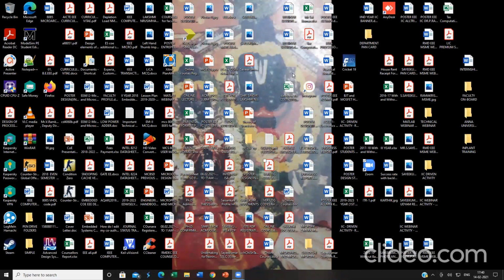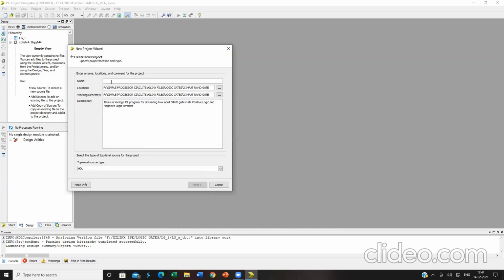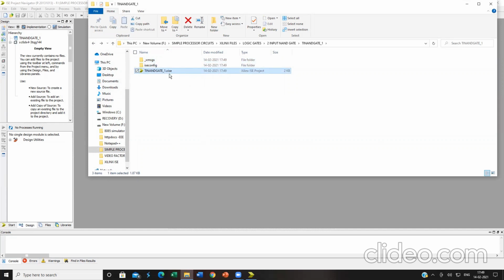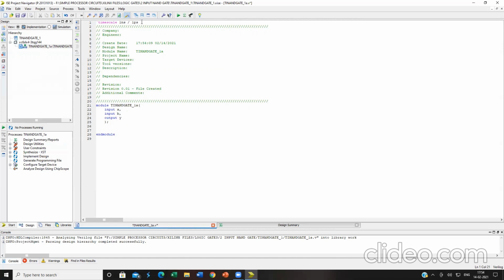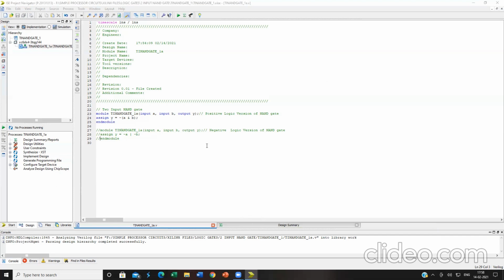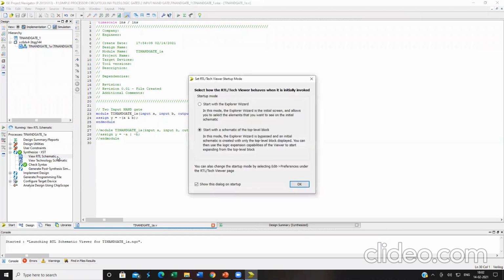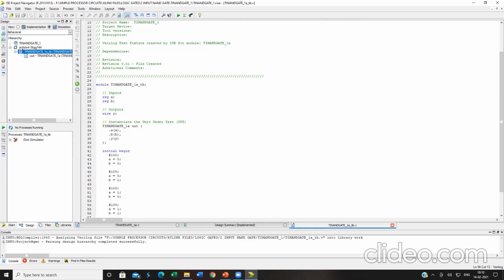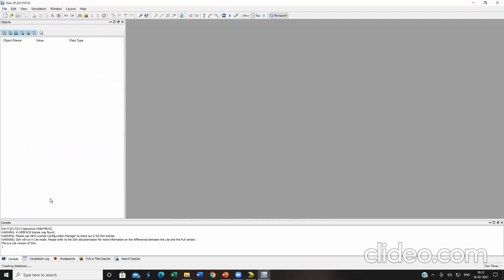VERILOG SIMULATION OF 2-INPUT NAND GATE[TWO VERSIONS]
XILINX ISE 14.7 EDITION FOR SIMULATION OF 2-INPUT NAND GATE

- MY GITHUB LINK FOR VERILOG CODES